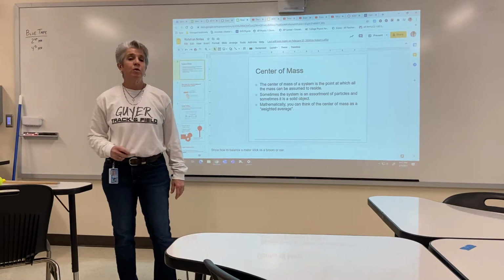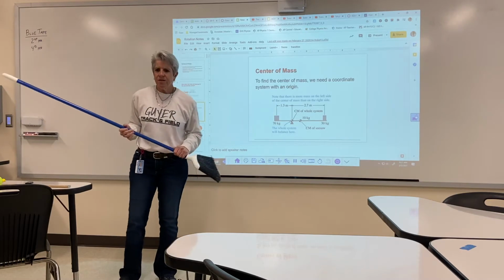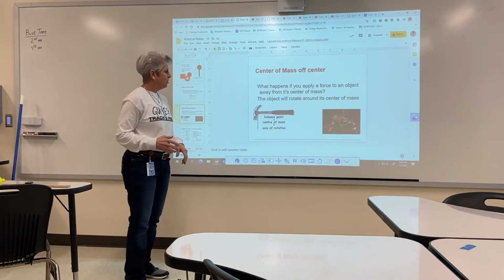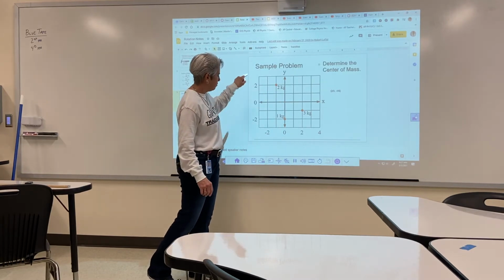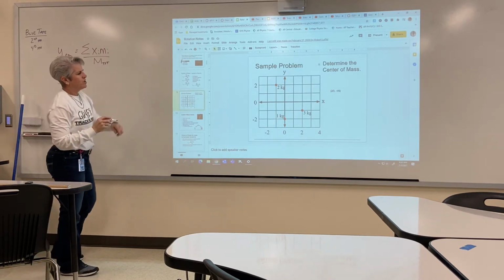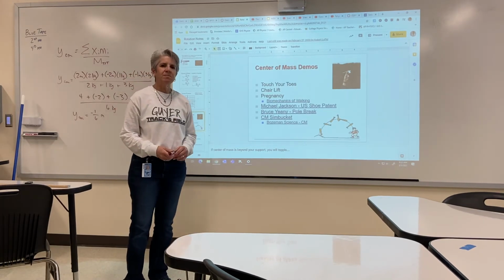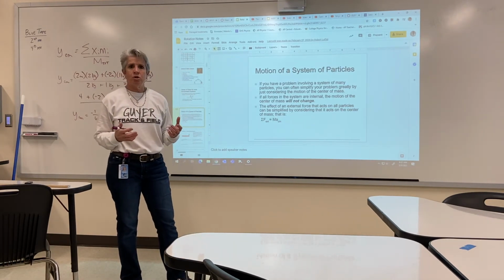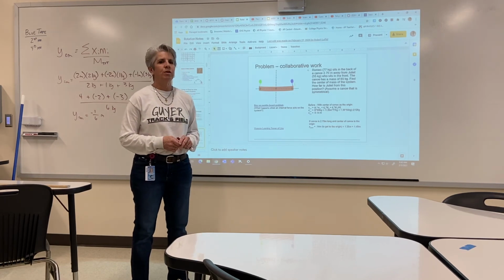Notes: Center of mass